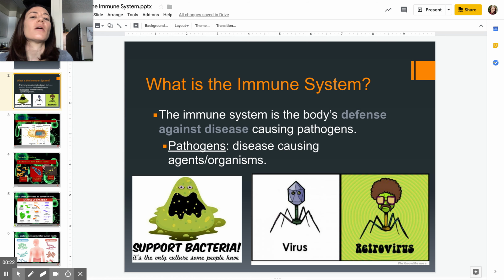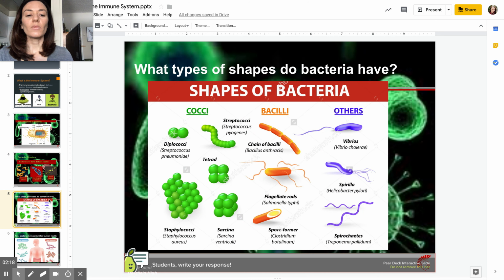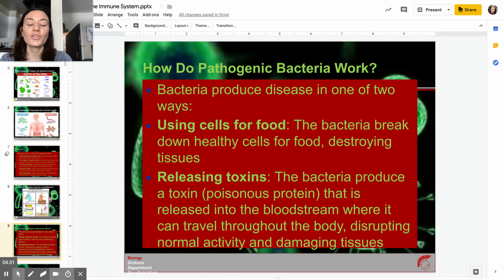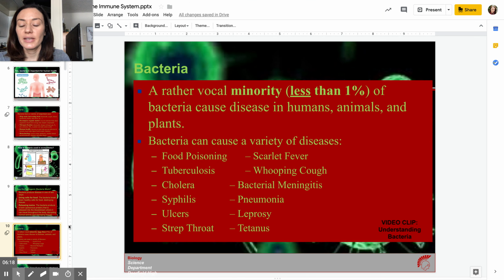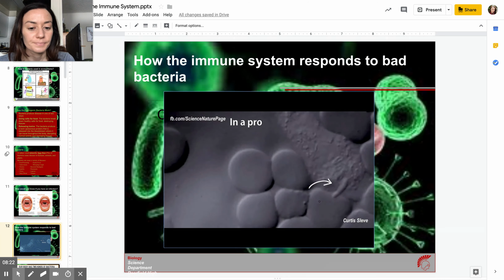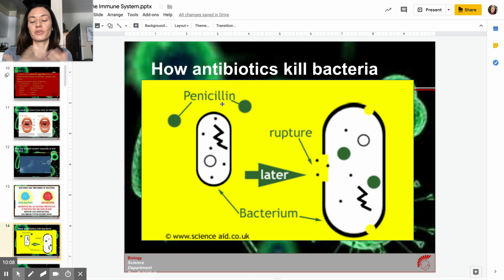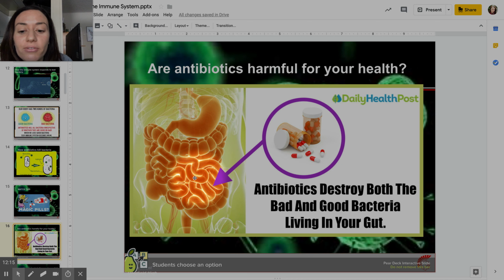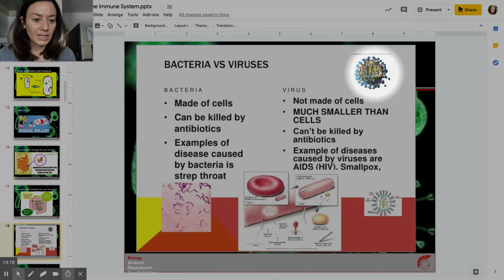Immune System Bacteria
This is a lecture on baceria as an introduction to the immune system.